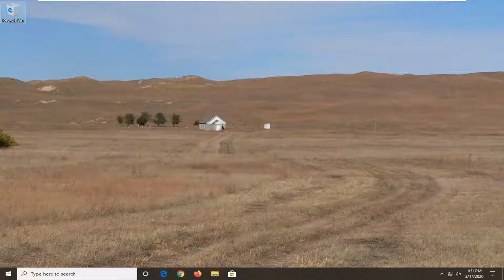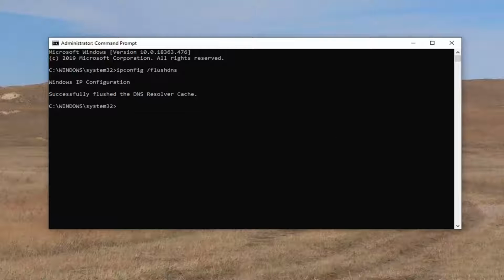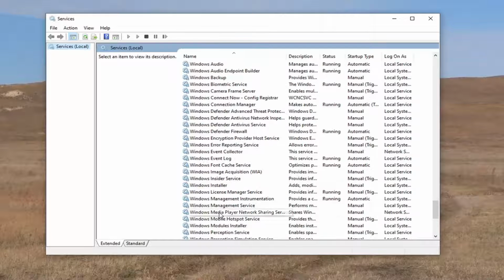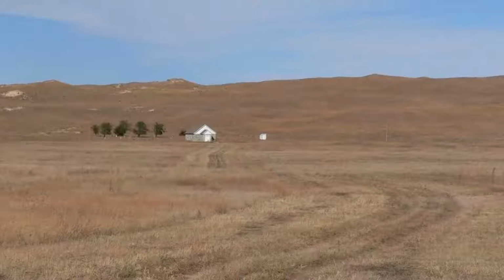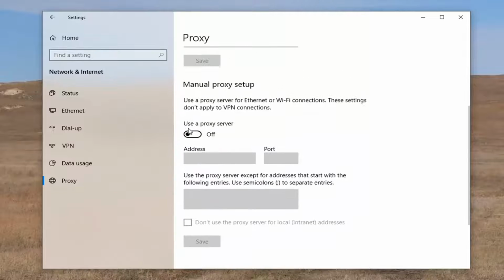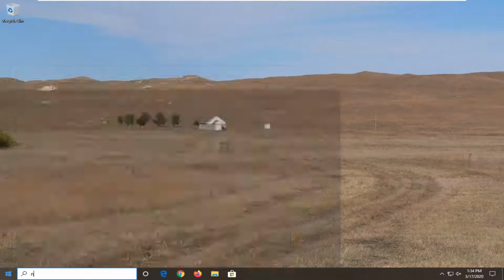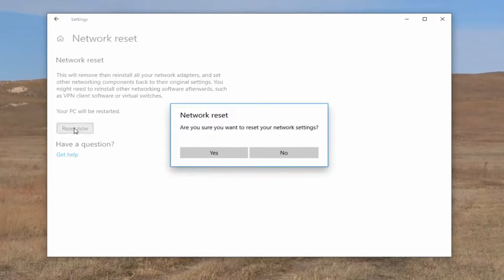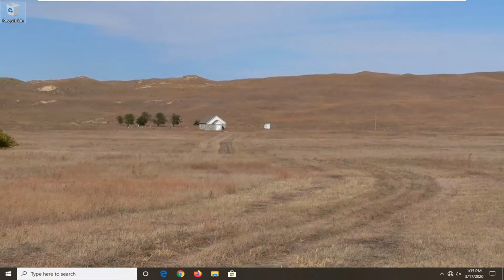Wifi Doesn't Have a Valid IP Configuration FIX [Tutorial]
Sometimes the TCP/IP network protocol layers work against each other and create problems with your Internet. This error can occur even if you are using an Ethernet connection. Usually, you had Internet connection issues and decided to run the Troubleshooter.

The WiFi doesn’t have a valid IP configuration problem can occur at any time without any prior warning. Some users see this error message when they troubleshoot their network while some users face this message as soon as they log in to their computer. The problem mostly hit the Windows 10 users especially if they recently installed the updates. You should check other computers or cell phones for internet connectivity. If your computer is the only device with problems and other devices are easily connecting with your Wi-Fi then proceed. Otherwise, your problem might be with the router or your ISP provider.

This problem can happen because of multiple reasons. It can be because your system isn’t getting an IP or your connection might be blocked because of driver issues or malware. Since there are many reasons for this, there are plenty of solutions to this problem as well.